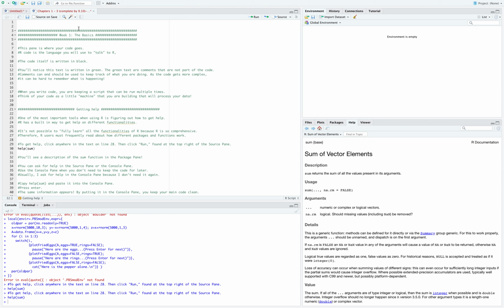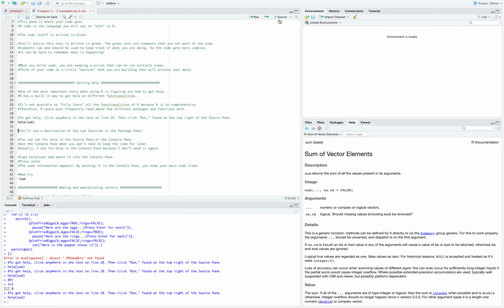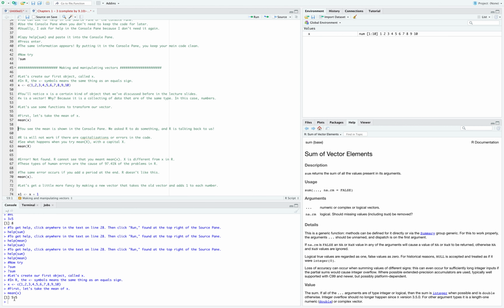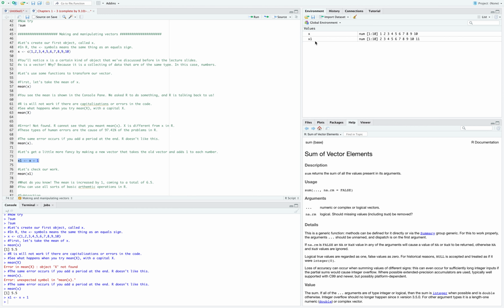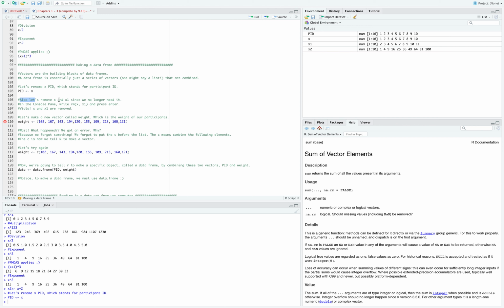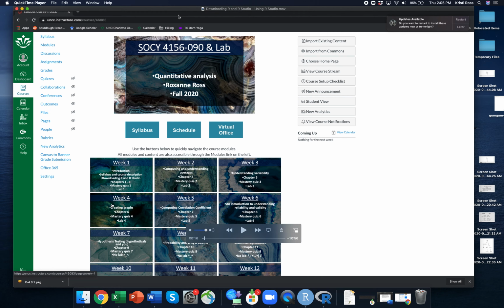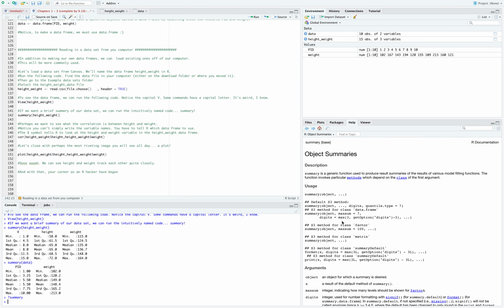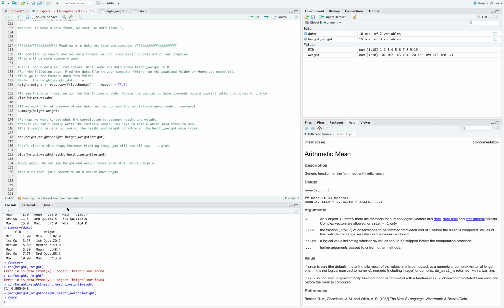Week 1: Running your R code for the first time